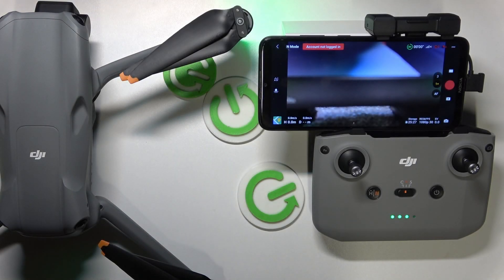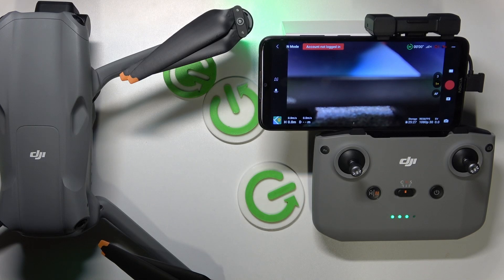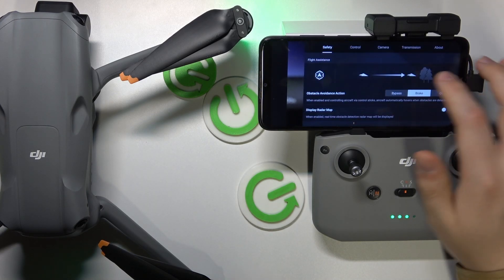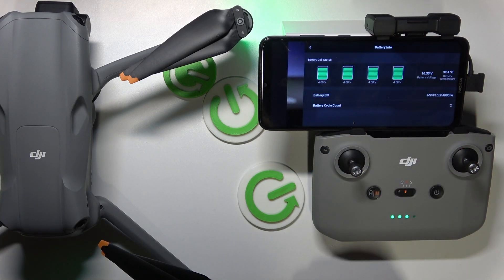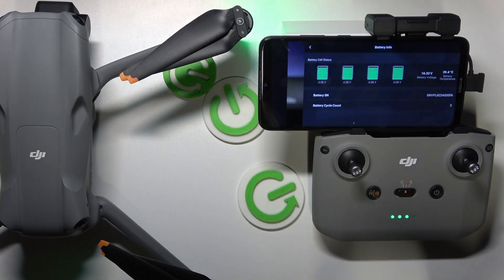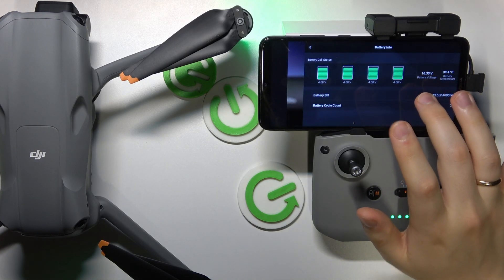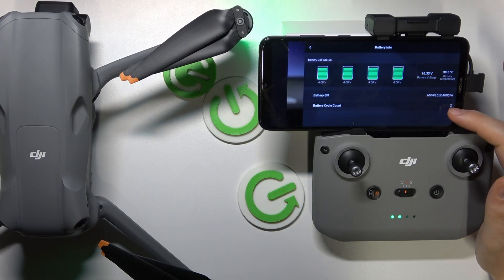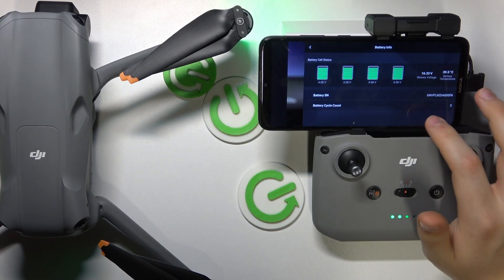How to Check the Battery Status in DJI Air 3 Drone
Learn how to check the battery status on your DJI Air 3 drone with this straightforward tutorial. Follow step-by-step instructions to monitor your drone's battery health, charge levels, and remaining flight time. Ensure optimal performance and safety by mastering battery status checks on the DJI Air 3, allowing you to plan your flights with confidence and avoid unexpected power issues.

How to check the battery voltage in DJI Air 3? How to find the battery status information on the DJI Air 3 drone? How to see the battery temperature in DJI Air 3?